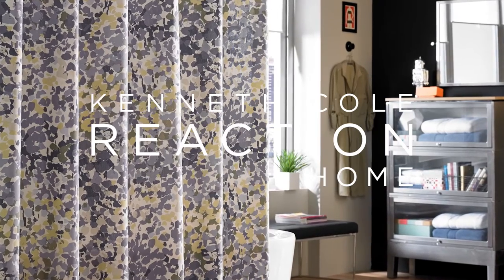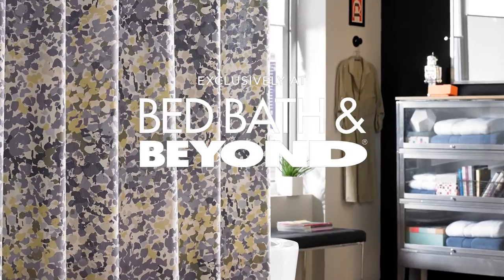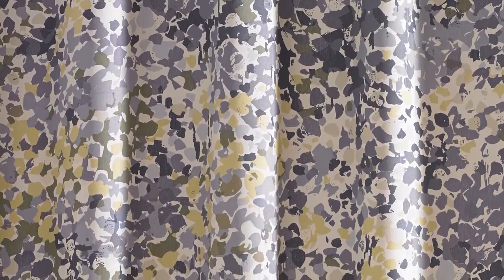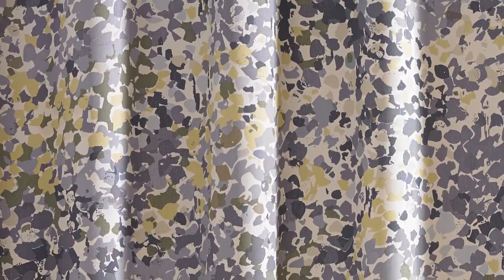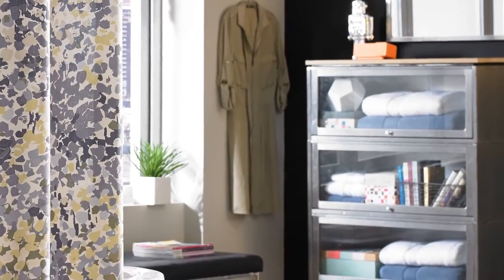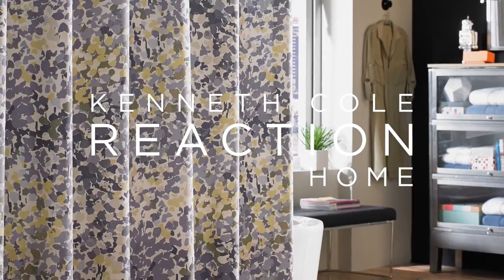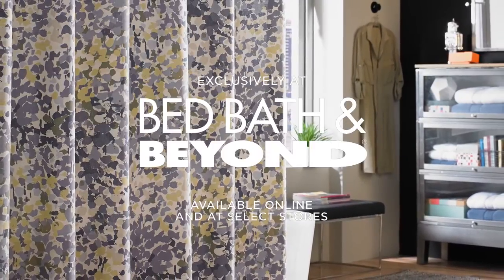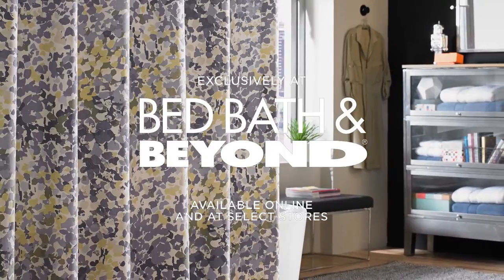Kenneth Cole Reaction Confetti Shower Curtain at Bed Bath & Beyond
An all-over confetti-style design covers this attractive shower curtain. The printed design features blue and yellow highlights.